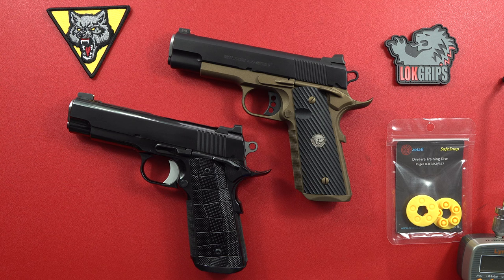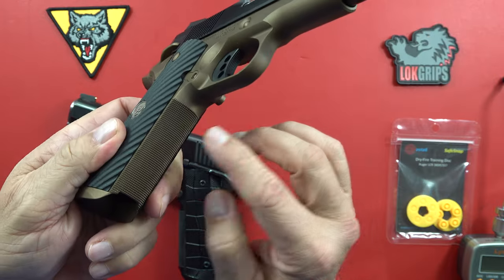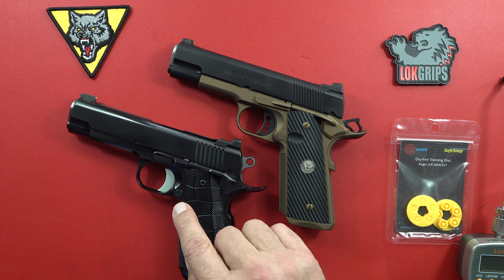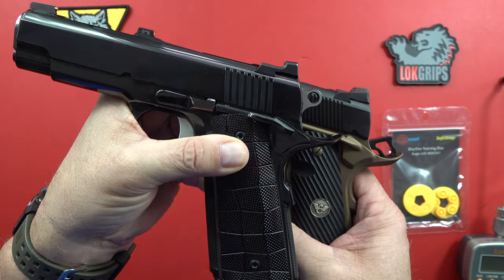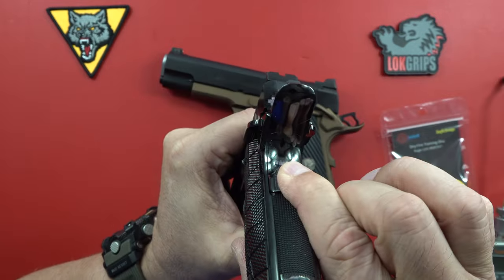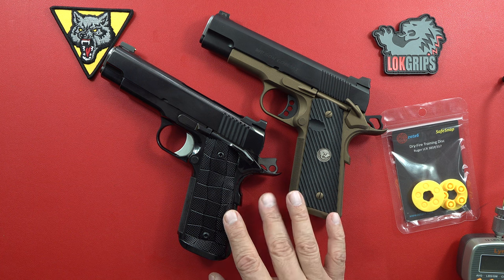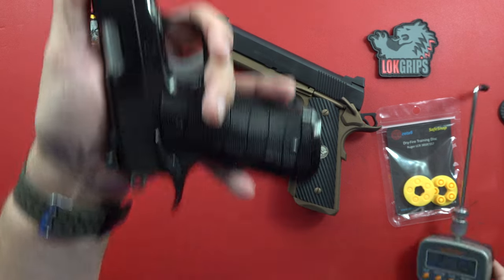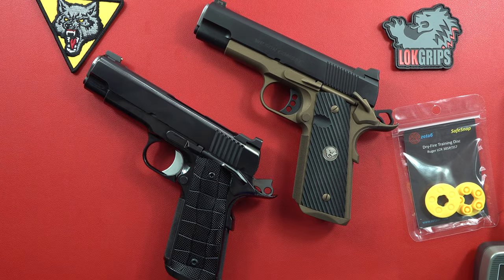Sbardella Arms Full Stroke Commander 1911 vs. Wilson Combat CQB Elite Commander 1911